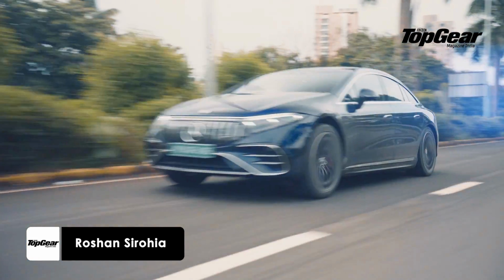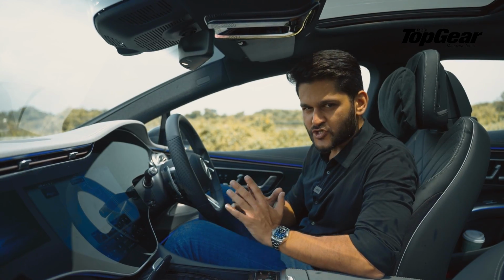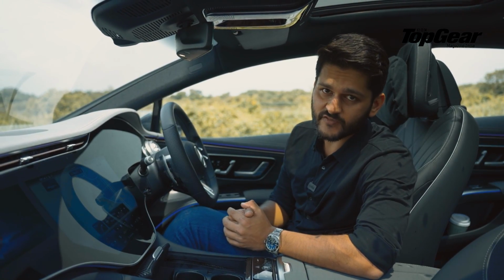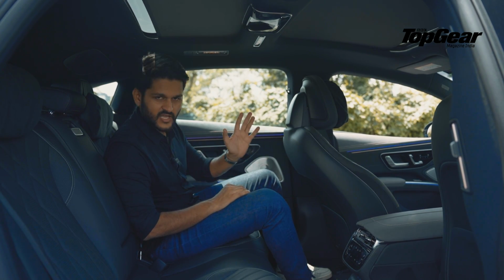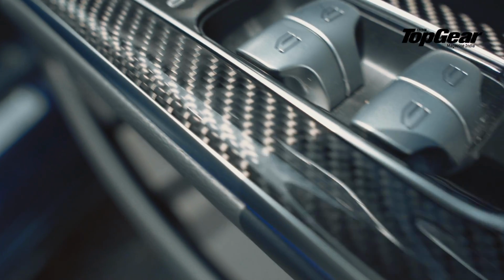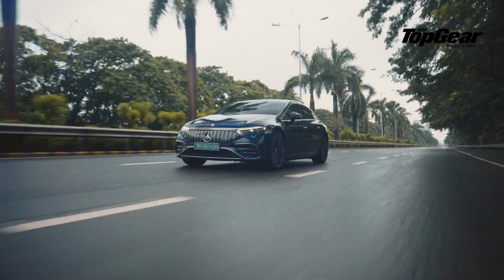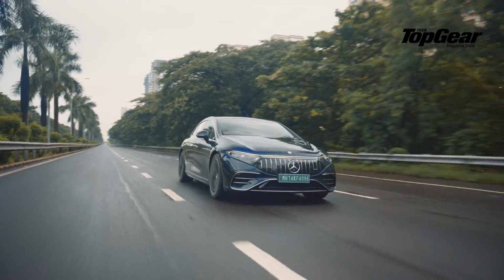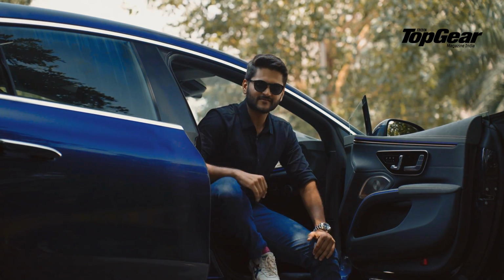Mercedes-AMG EQS 53 4MATIC+ | Charge into the Future! | First Drive Review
The EQS is the first to carry the iconic AMG badge that Mercedes reserves only for its high-performance vehicles. Roshan is here to find out if the EQS 53 4MATIC+ deserves to have that plaque and, more importantly, does the future of AMGs look electric while also trying to keep most petrolheads happy?

Watch our full in-depth review of the Mercedes-AMG EQS 53 4MATIC+ to find out and get that question answered.